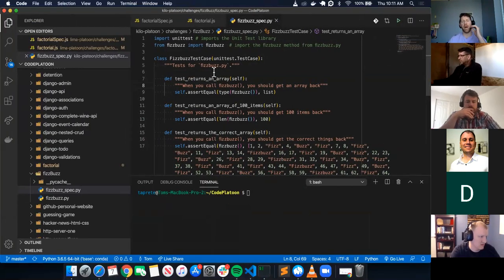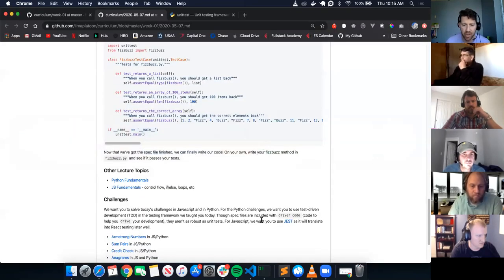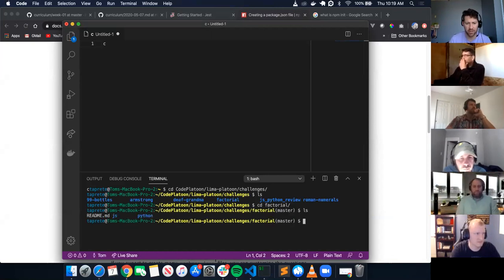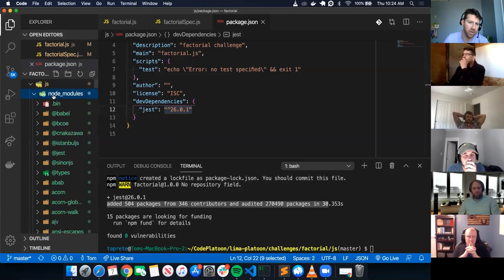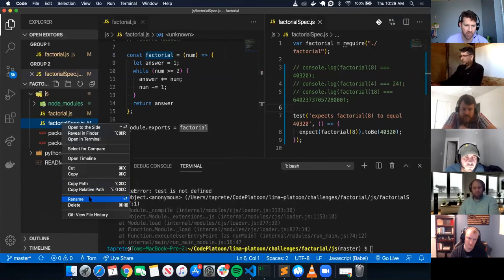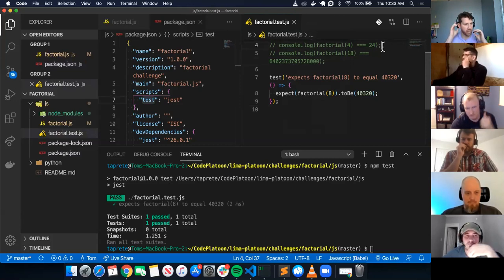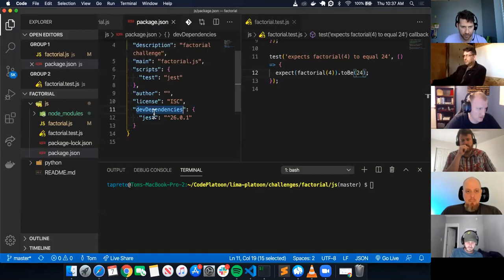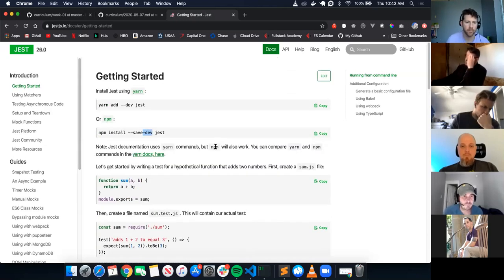W1D4: Unit Tests with Jest (2 of 3)